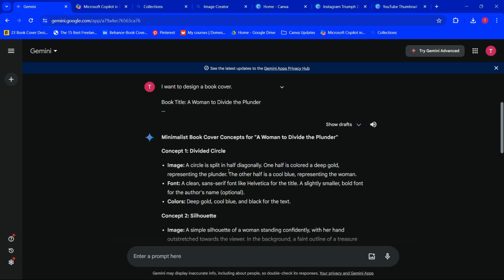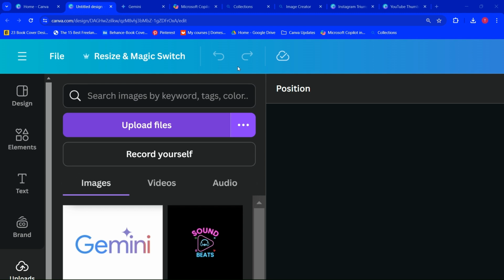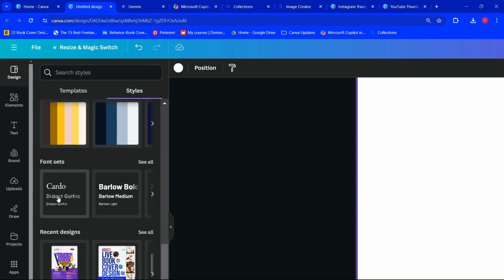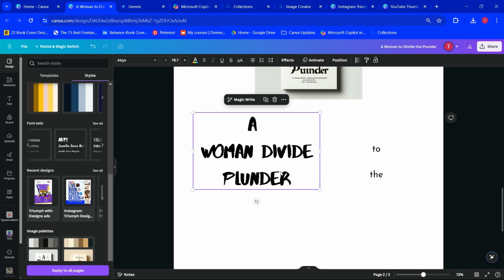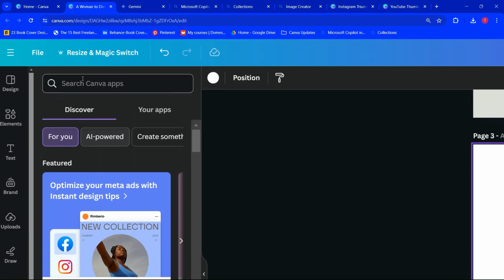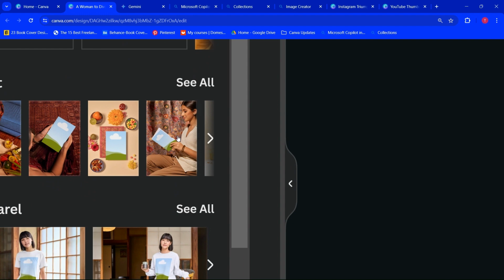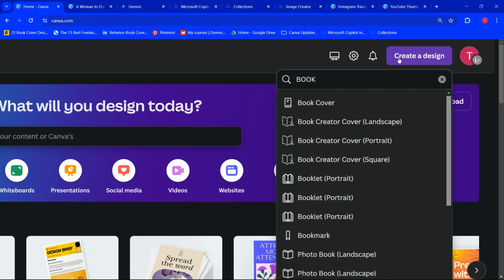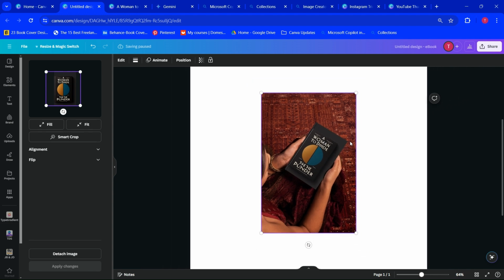Book Cover Design | Part 2 (Canva)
This was recorded during a live Instagram book cover design session. We used Google's Gemini and Microsoft's Copilot Designer to generate concepts for a book. Then, we created Mockups and brought the design to life using Canva.